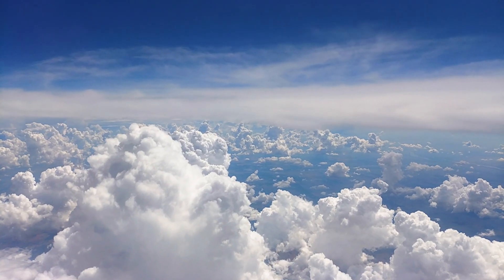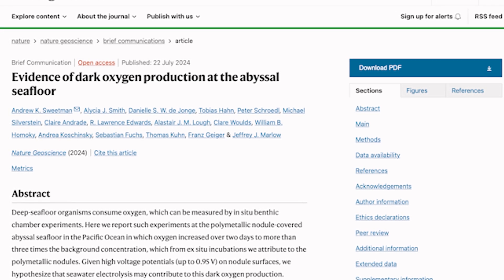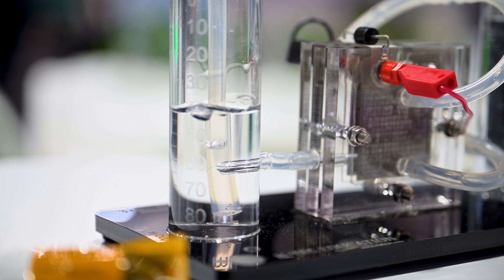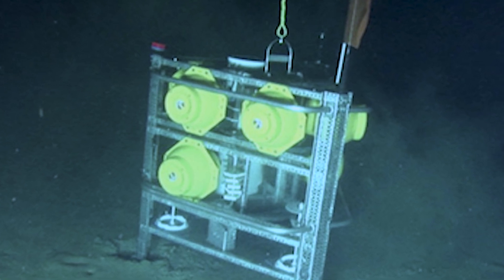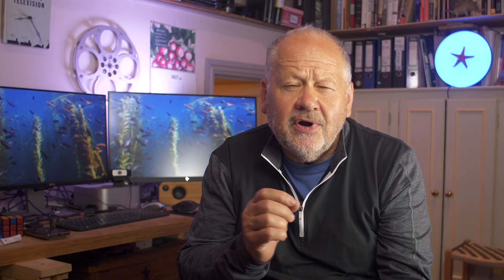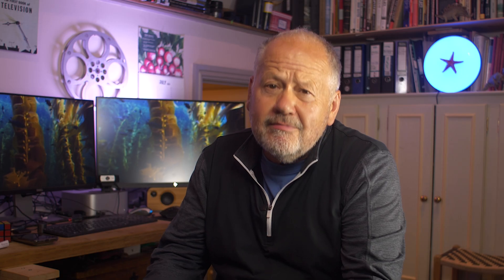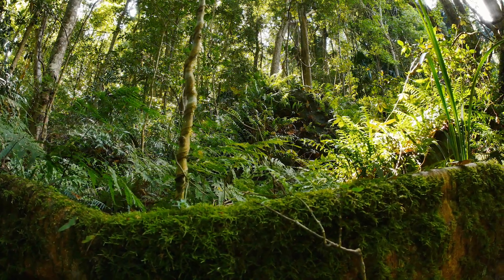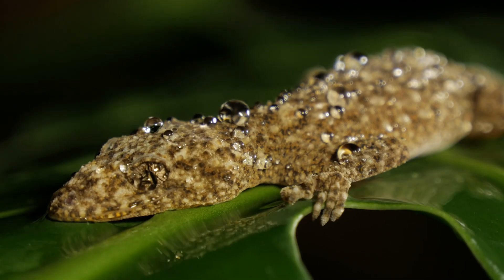Ocean Depths Unveil 'Dark Oxygen' Mystery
Oxygen discovery defies knowledge of the deep ocean (BBC): Scientists have unveiled a mysterious phenomenon: 'Dark Oxygen' production deep within the ocean's depths. Contrary to previous beliefs, this oxygen isn't generated by photosynthetic organisms. Instead, metallic minerals found in seafloor nodules play a crucial role. Dive into the fascinating world of 'Dark Oxygen' and its implications for our understanding of life's origins and deep-sea ecosystems! 🌊🔍"